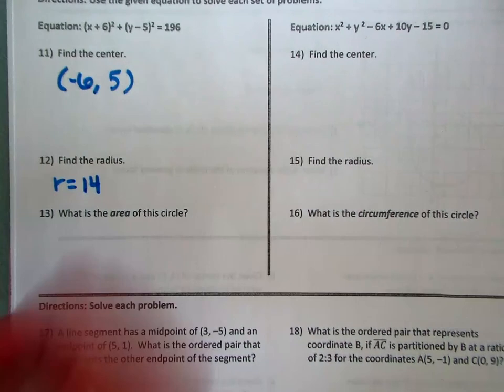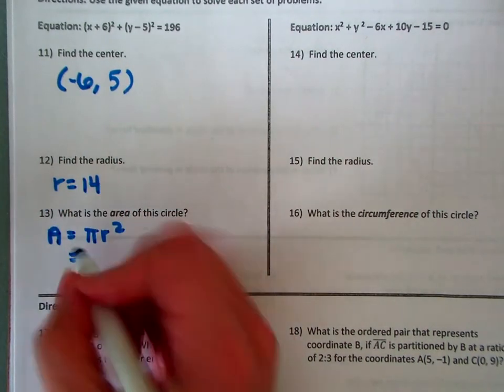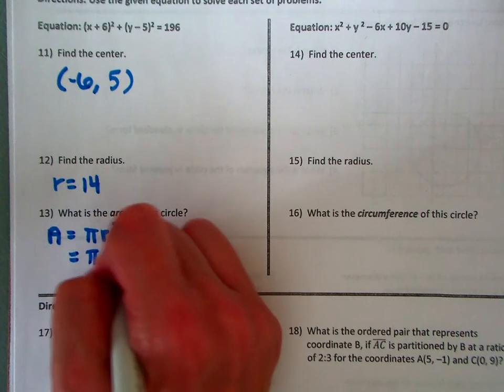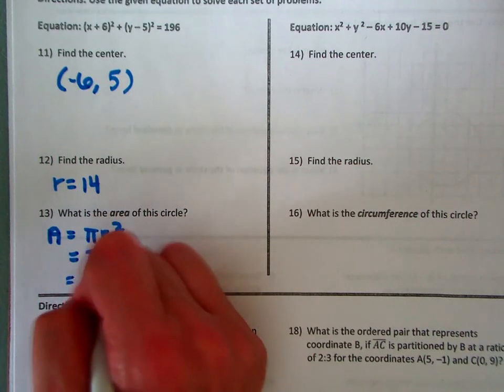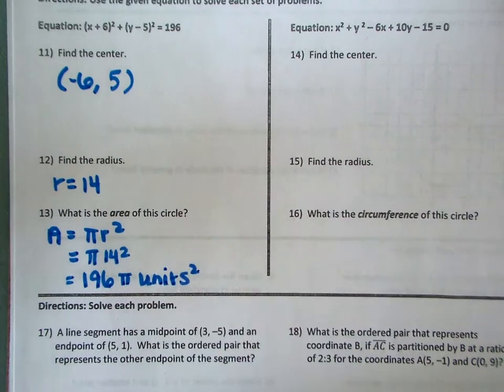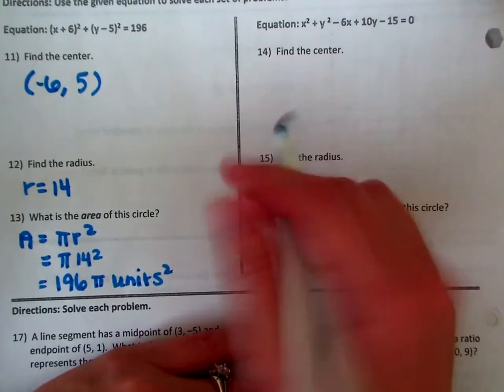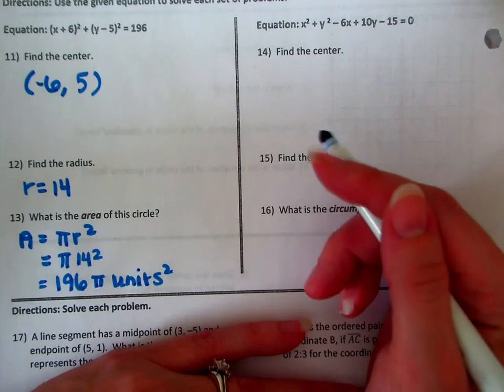U8B Quiz 11 thru 16